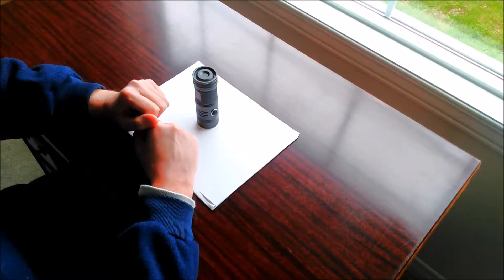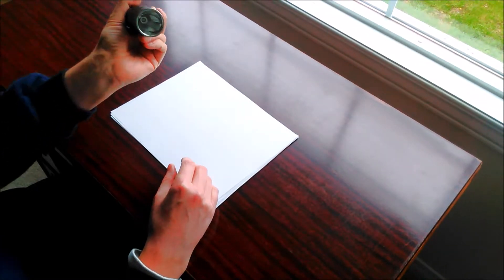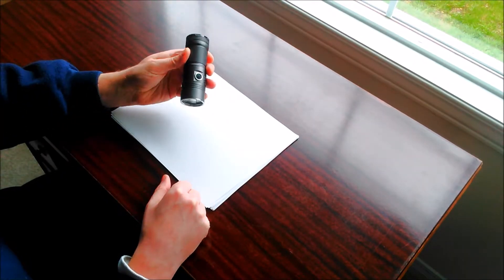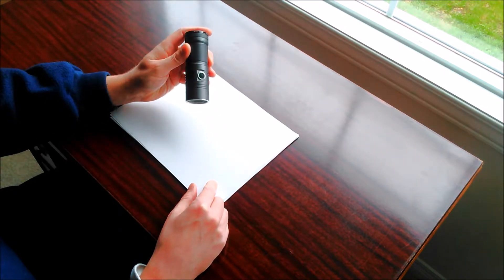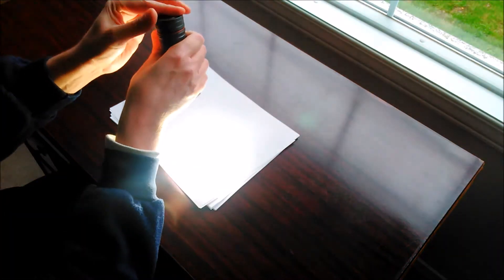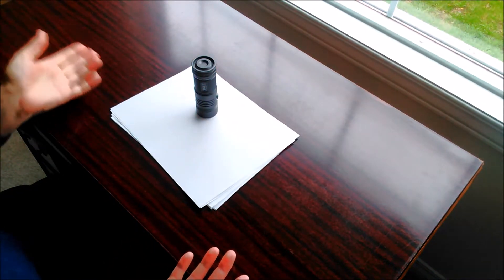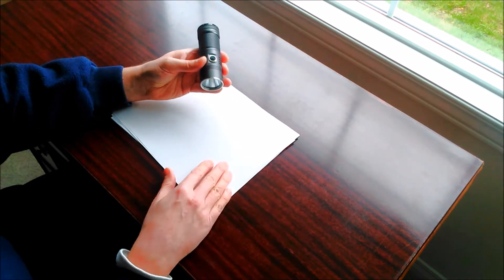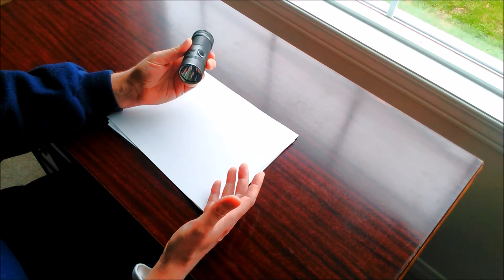Crelant V4A Review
Review of the Crelant V4A flashlight. It uses 4xAA batteries, a Cree XPL-HI LED, and puts out 900 lumens max.